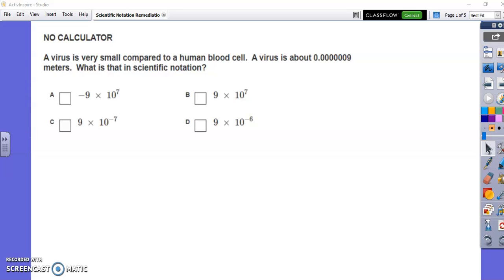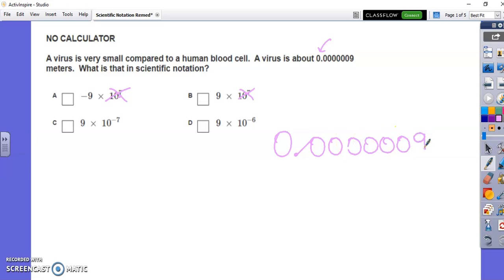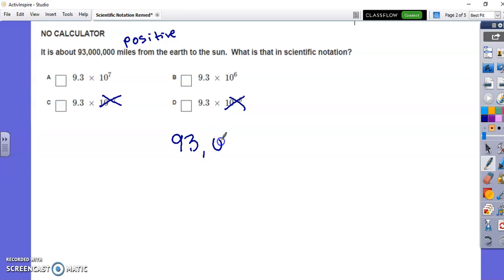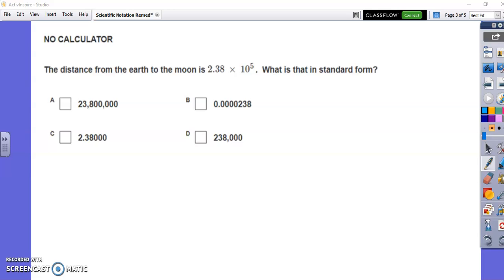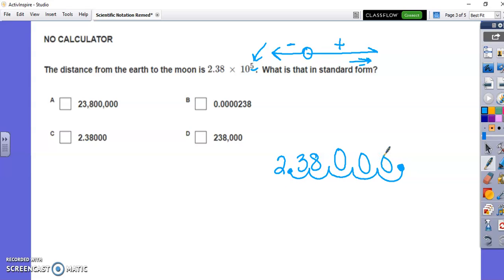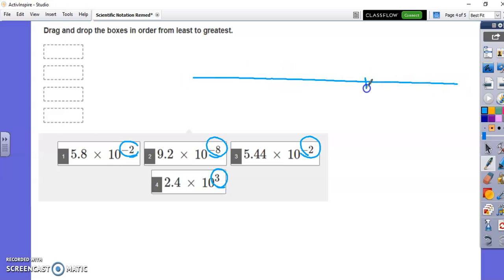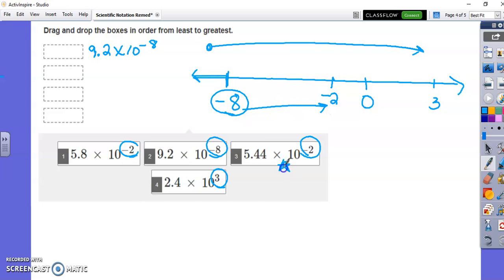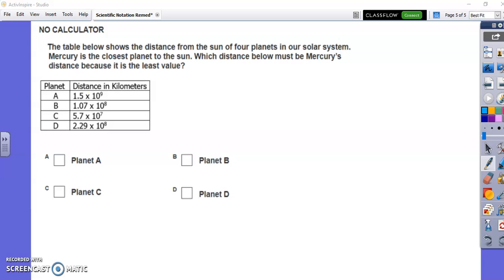scientific notation unti 1